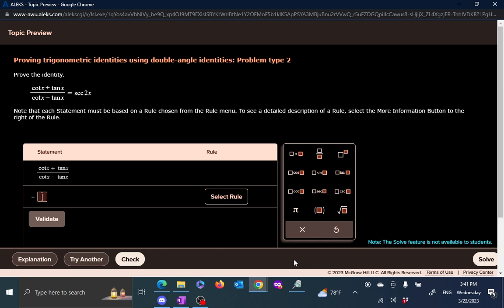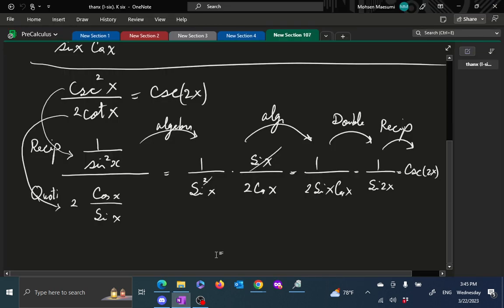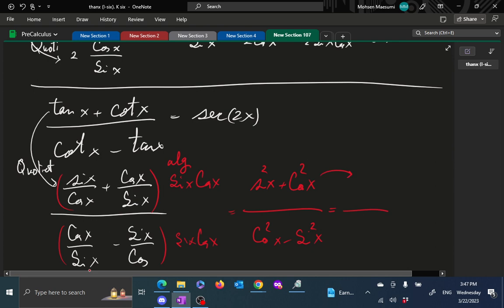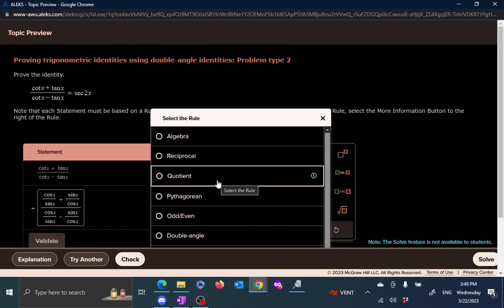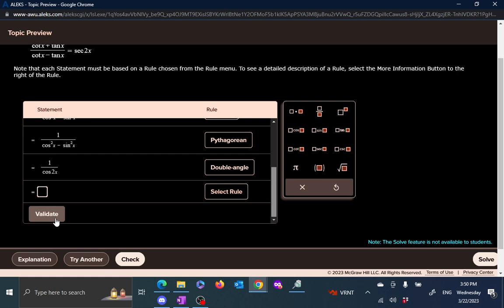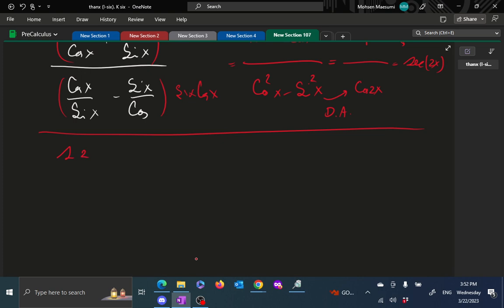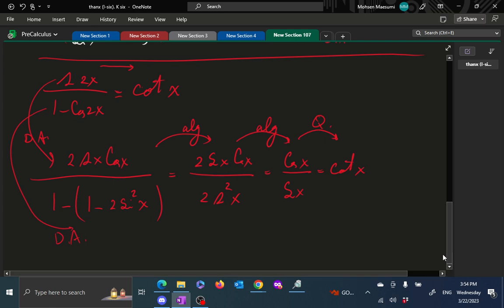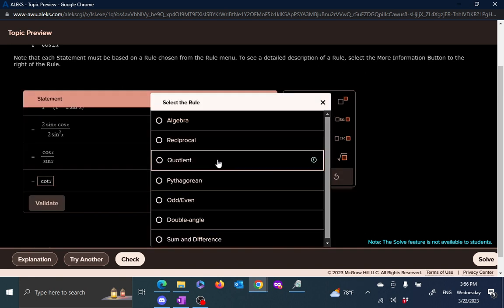5.3.i Proving trigonometric identities using double-angle identities: Problem type 2